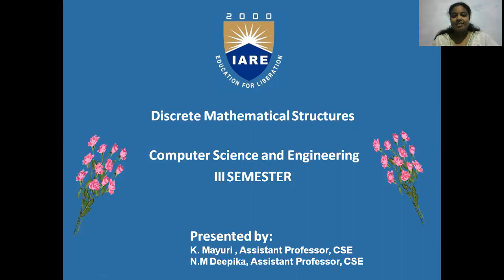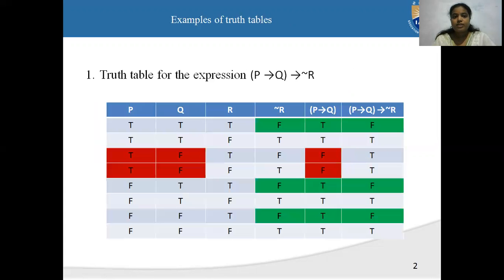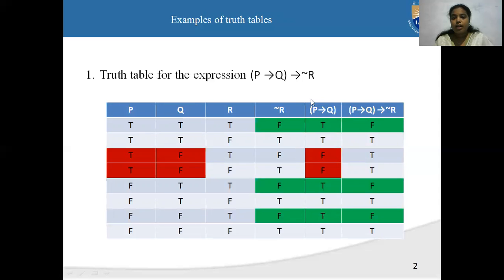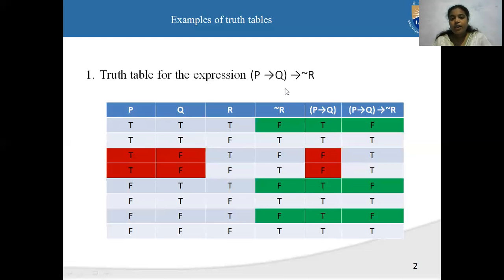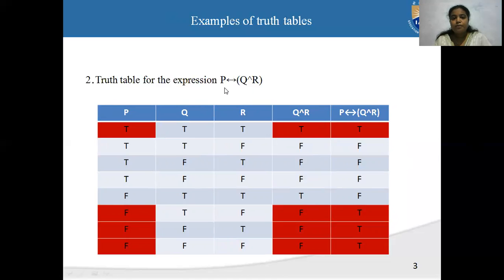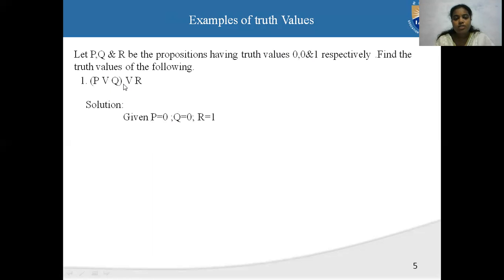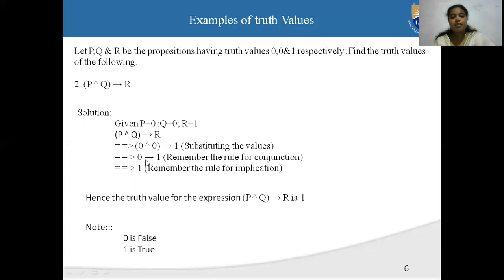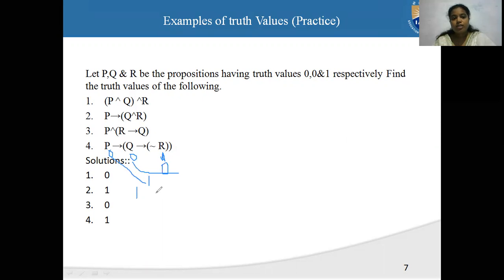Truth Tables (Module 1) - 3 in DMS by K Mayuri